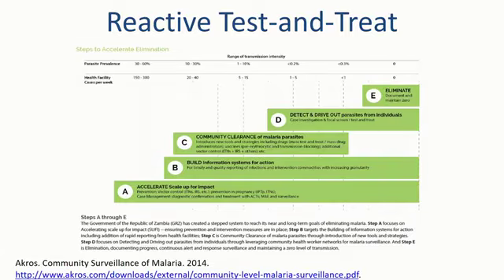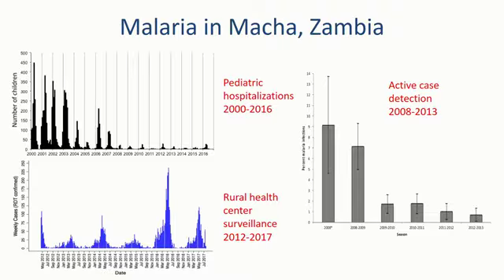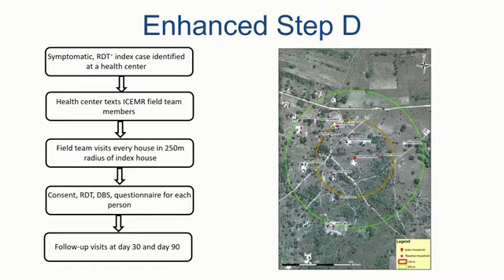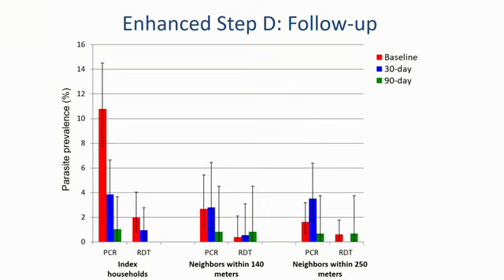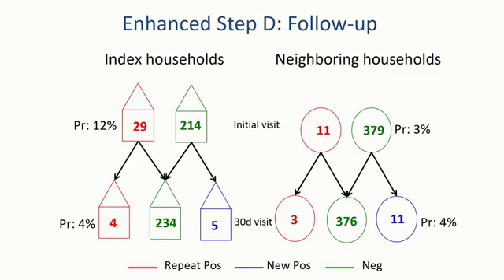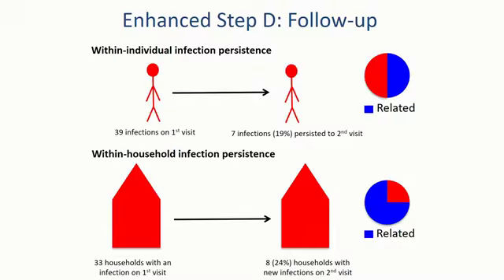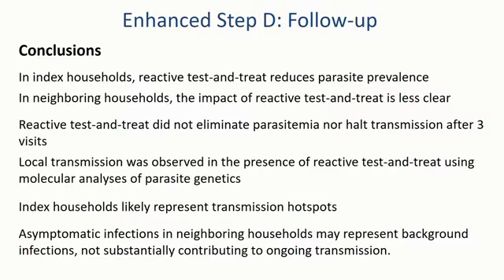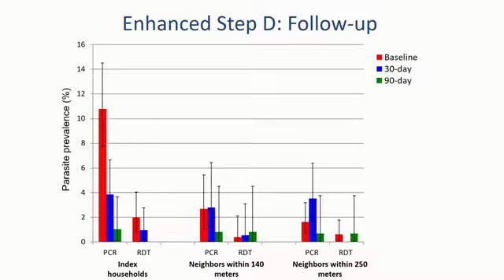ASTMH 2017, Kelly Searle: Evaluating the efficiency of reactive case detection to achieve malaria